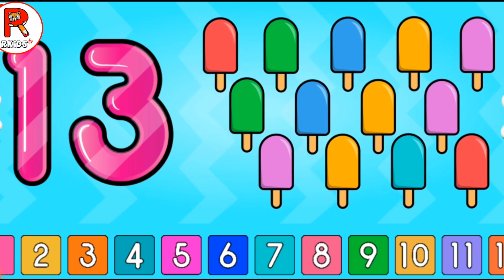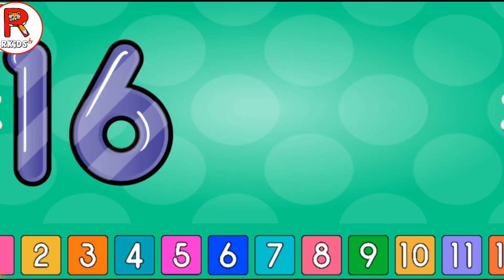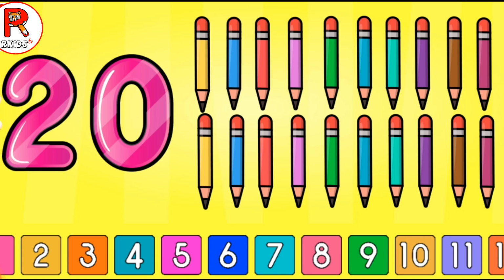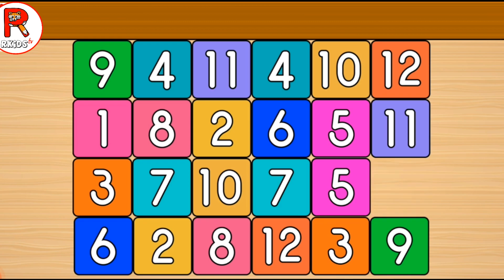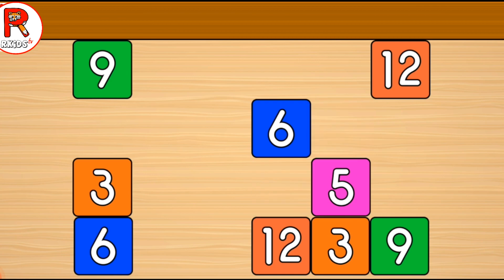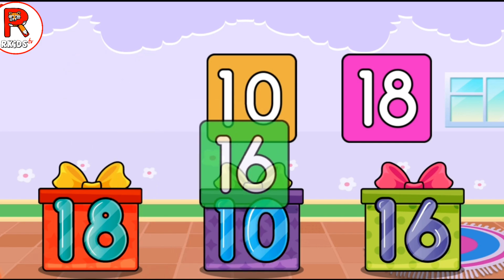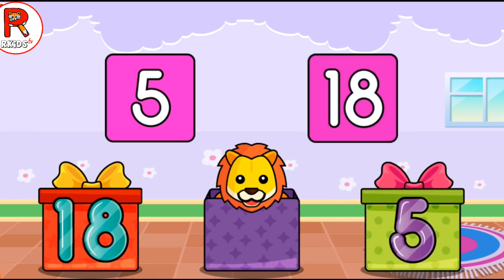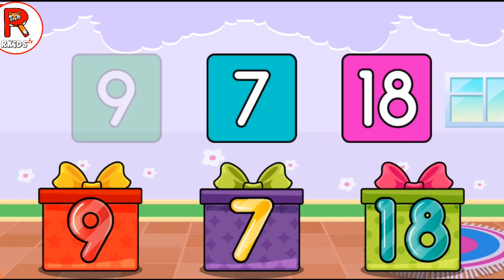Learning Numbers with live Examples | Number Song | Counting Numbers |Pair Numbers, Matching | Rkids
A channel for kids fun and entertainment. The wonderful collection of animated video titles for kids offers pre-school and young children a delightfully entertaining angle to basic learning The main objective of this channel is to educate children morally, institutionally and holistically. Any child can get his basic education by watching the videos of this channel. Create a proper and beautiful learning environment for your child and stay with us to show more educational cartoon videos.  Thank you very much.

abc song
new abc song
color song
rainbow colors song
color song chu chu tv
chuchu tv baby shark
chu chu tv baby shark doo doo doo doo
5 little ducks
cocomelon 5 little monkeys
cocomelon roll over
five little ducks
open shut them song
rock scissors paper
rock scissors paper #4
rock scissors paper game
varnamala in hindi
hindi guninthalu
abc kids tv
shapes song
abc kids tv cocomelon
Rkids TV
cocomelon sleep songs
johny johny yes papa twinkle twinkle little star
chuchu tv johny johny yes papa
chuchu tv johny johny yes papa part 5
chu chu tv johny johny yes papa part 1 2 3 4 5

123 song
123 song pop
1, 2, 3 song
1 2 3 song for babies
123 splashing in the sea lyrics
123 spelling

one to twenty
123 song
1 to 100
numbers song 1-100 chu chu tv
number songs for kids

are you sleeping brother john in french
are you sleeping brother john in french lyrics
brother john song in french lyrics
are you sleeping in french
are you sleeping lyrics in english and french
are you sleeping in french song lyrics
brother john french lyrics
morning bells are ringing french lyrics
frère jacques lyrics french song
are you sleeping brother john in french song lyrics
are you sleeping brother john lyrics english
are you sleeping brother john mp3 download
are you sleeping
are you sleeping lyrics
are you sleeping lyrics english
are you sleeping song
are you sleeping song lyrics
are you sleeping brother john song
are you sleeping brother john lyrics
are you sleeping brother john
are you sleeping are you sleeping
are you sleeping brother john karaoke
are you sleeping rhyme
are you sleeping baby bear
are you sleeping brother john chu chu tv
are you sleeping brother john cocomelon
are you sleeping nursery rhyme
are you sleeping baby shark

are you sleeping
the muffin man story
the muffin song
the muffin song lyrics
muffin man
muffin man song
muffin man shrek
muffin man serial killer
muffin man dark meaning
muffin man london
muffin man song lyrics
muffin man song lyrics shrek
muffin man song zappa
muffin man serial killer movie
muffin man cartoon